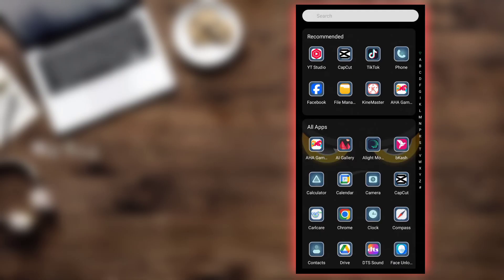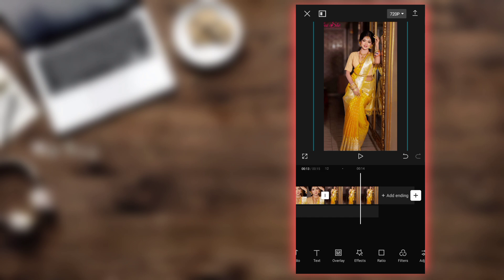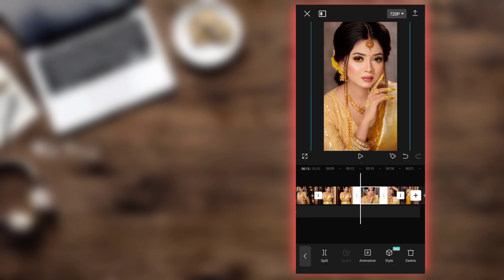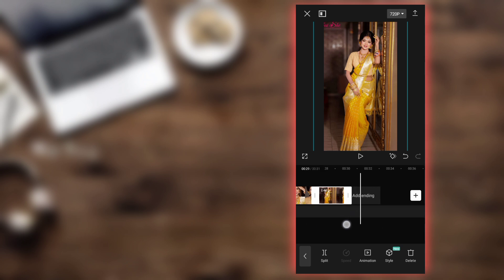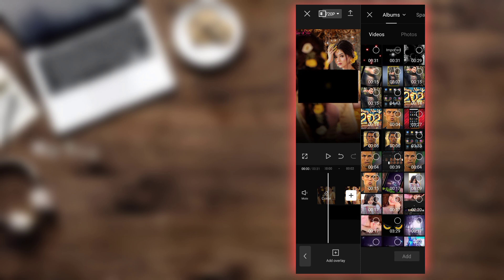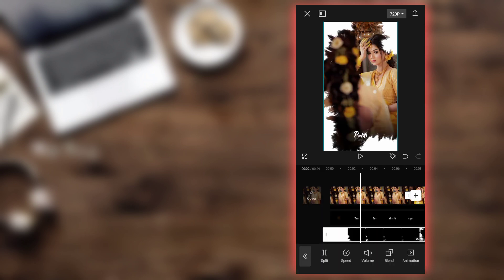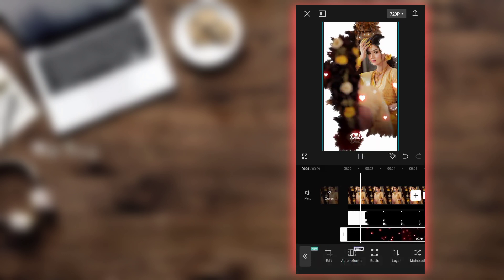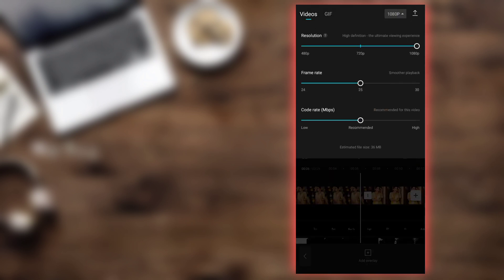New Trending Lyrics Status Video | Status Video Editing In CapCut